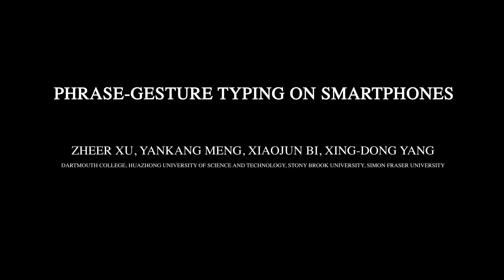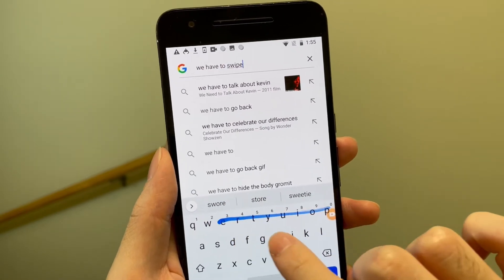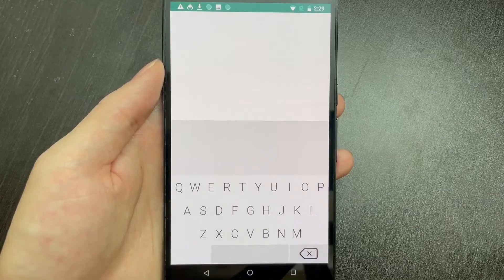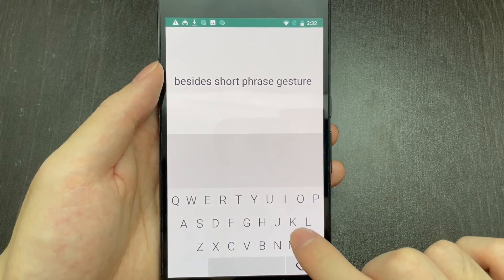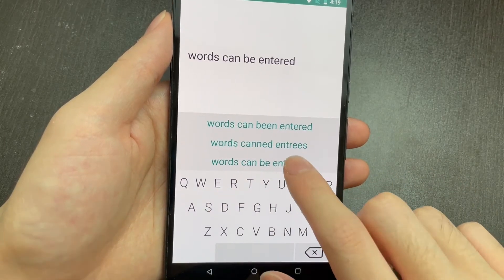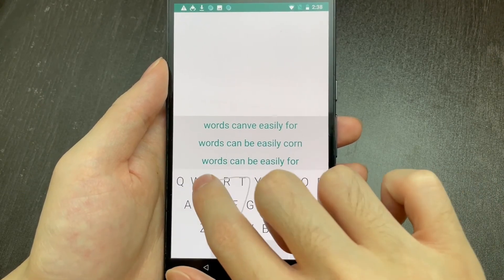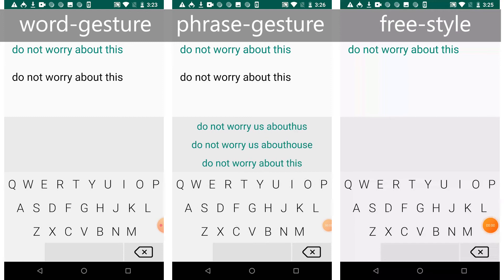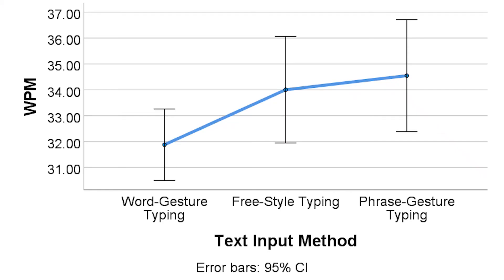Phrase-Gesture Typing on Smartphones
We study phrase-gesture typing, a gesture typing method that allows users to type short phrases by swiping through all the letters of the words in a phrase using a single, continuous gesture. Unlike word-gesture typing, where text needs to be entered word by word, phrase-gesture typing enters text phrase by phrase. To demonstrate the usability of phrase-gesture typing, we implemented a prototype called PhraseSwipe. Our system is composed of a frontend interface designed specifically for typing through phrases and a backend phrase-level gesture decoder developed based on a transformer-based neural language model. Our decoder was trained using five million phrases of varying lengths of up to five words, chosen randomly from the Yelp Review Dataset. Through a user study with 12 participants, we demonstrate that participants could type using PhraseSwipe at an average speed of 34.5 WPM with a Word Error Rate of 1.1%.